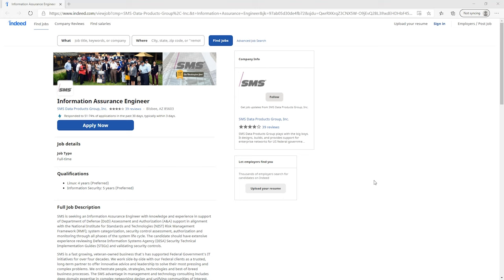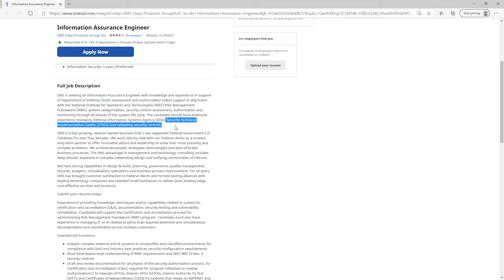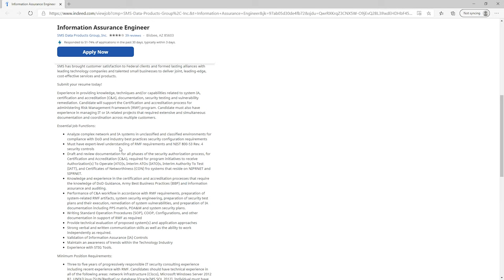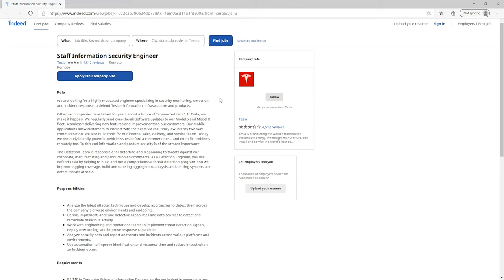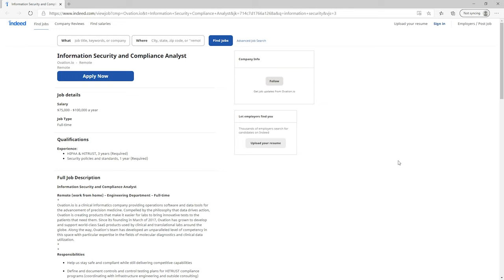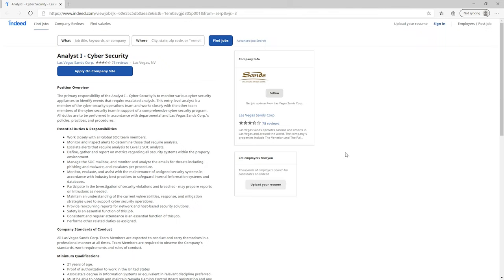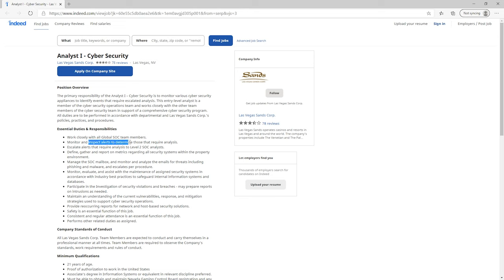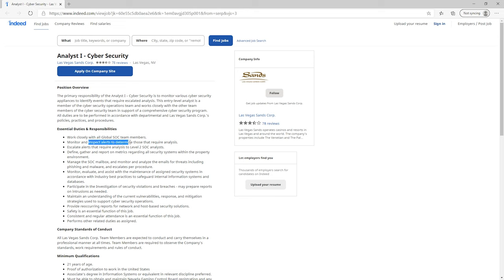What is Information Assurance vs Information Security vs Cyber Security?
What is the difference between Information Assurance (IA), Information Security (InfoSec) and Cyber Security?

Anybody that has ever investigated the field of security, has likely heard of Information Assurance, Information Security, or Cyber Security. Unfortunately, the use of these three terms can vary quite a bit depending on the company and even the industry where you find the term. As a result, there can be quite a bit of confusion on what exactly we are talking about.

Join me for this video as we walk through the differences and similarities between Information Assurance, Information Security, and Cyber Security. By the time, this video is over, you will have a much better understanding of each term and the types of job roles that you can expect for each term.

Foundations of Information Security
Cybersecurity - A Beginners Guide

0:00 ⏩ Introduction
1:07 ⏩ Definitions
3:41 ⏩ Information Assurance Jobs
8:50 ⏩ Information Security Jobs
12:03 ⏩ Cyber Security Jobs
15:13 ⏩ Question of the Day
15:23 ⏩ Final Thoughts